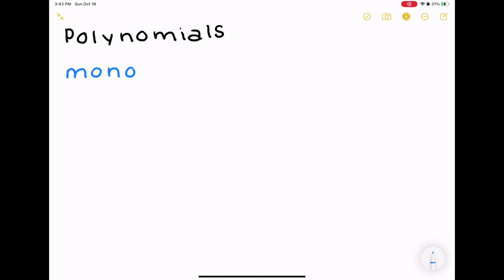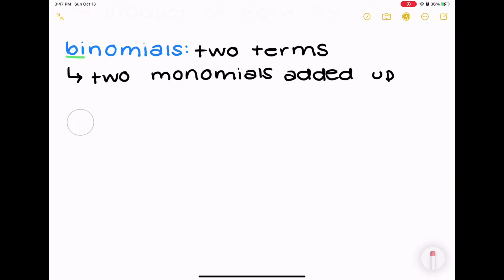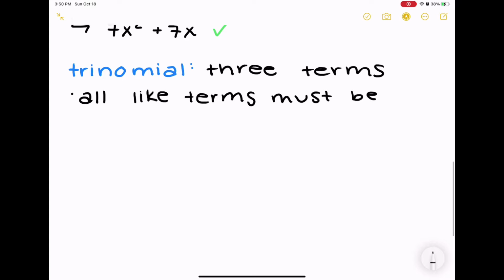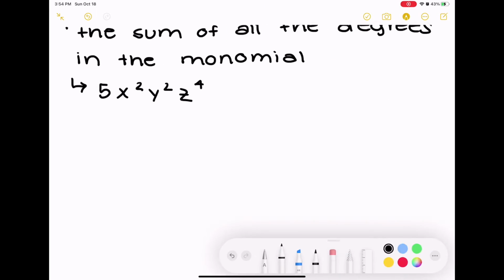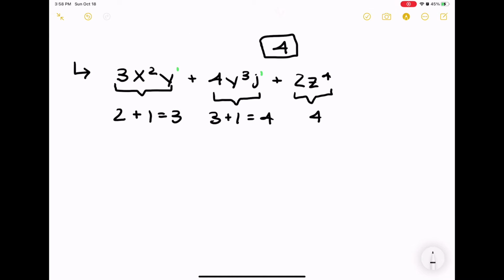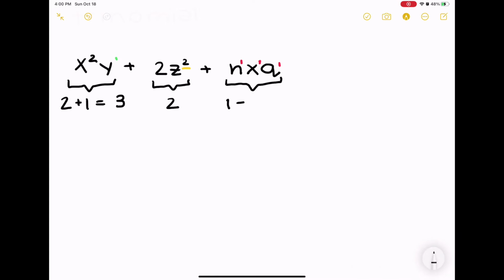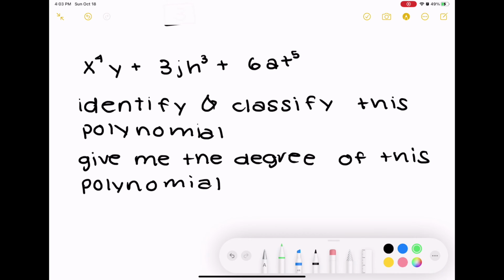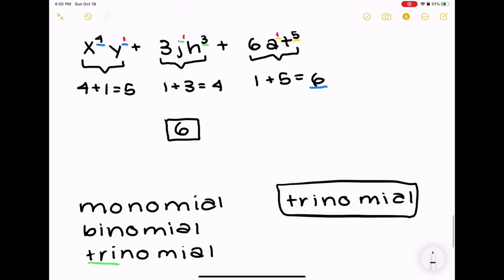Polynomials | Algebra 1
Hi everyone!

This video is recommended for students taking algebra, for grades seventh and eighth.